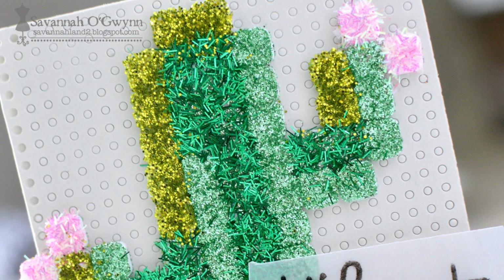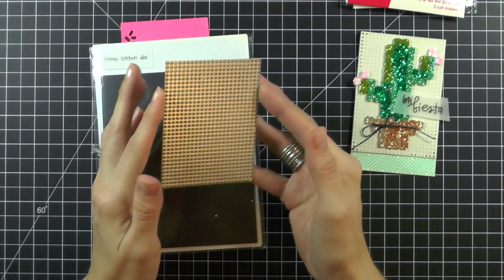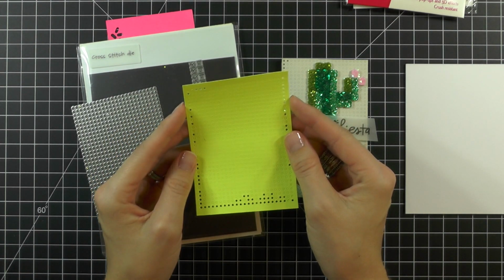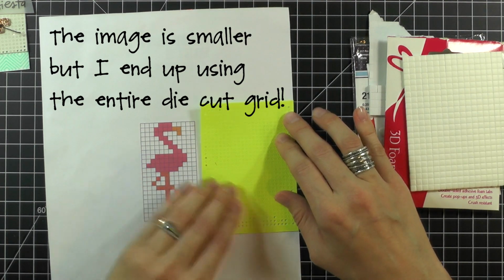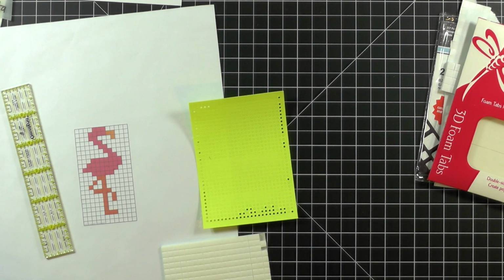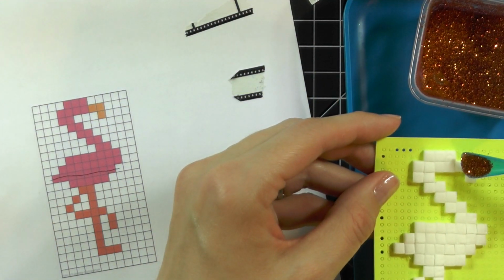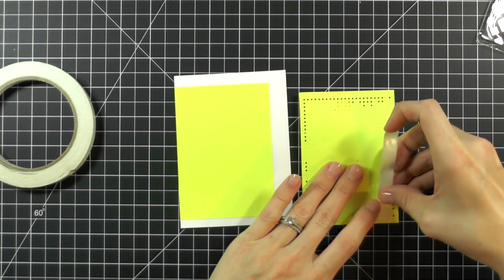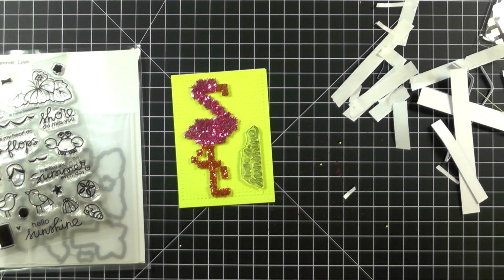Virtual Smooches: Pixelated Images with PS Cross Stitch die and foam squares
Be sure to change your settings to HD before watching! THANKS:)

Today I'm sharing how I created a pixelated image using foam squares, glitter, and the Paper Smooches Cross Stitch die.

This technique was used for my cactus card, which was shared on my blog for the CardMaker + Scrapbook Adhesives by 3L blog hop at the beginning of November. You can click HERE for more details

Many of you wanted to know more about this card and technique and so I'm sharing everything in this video! :)

Stamps/dies: Paper Smooches
Cross Stitch die

Song by Travis O'Gwynn "Given"